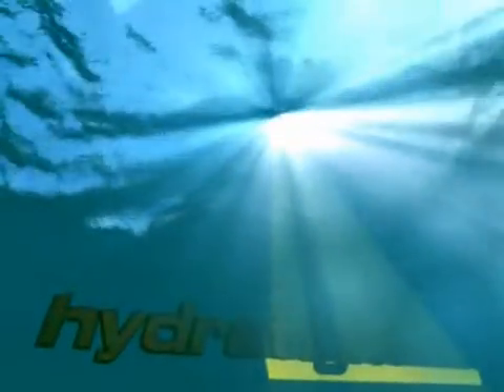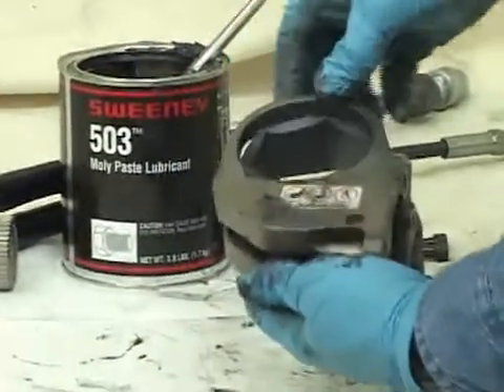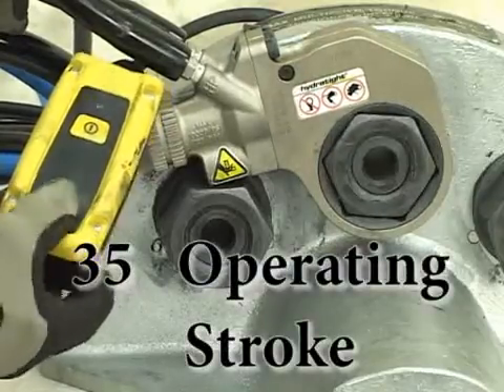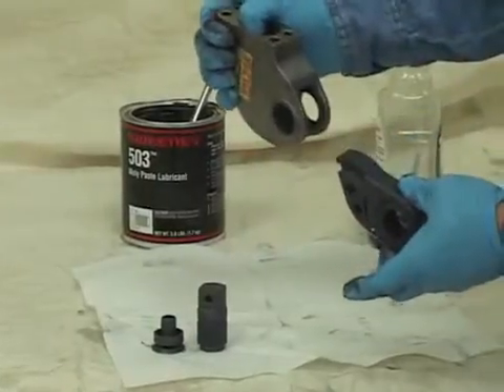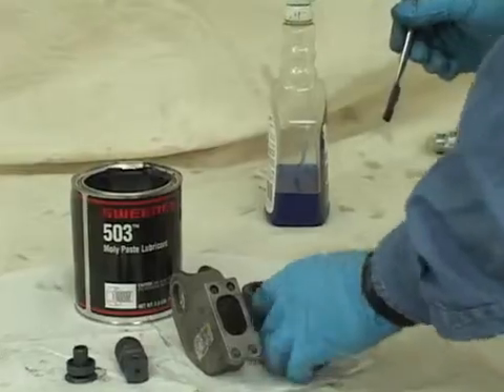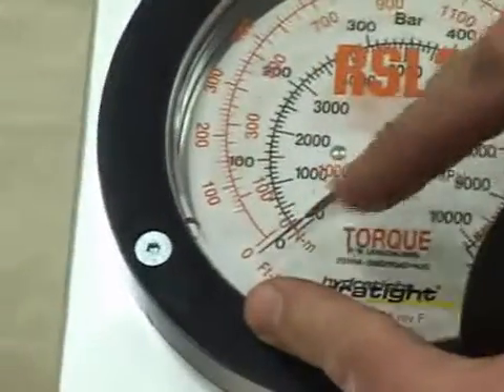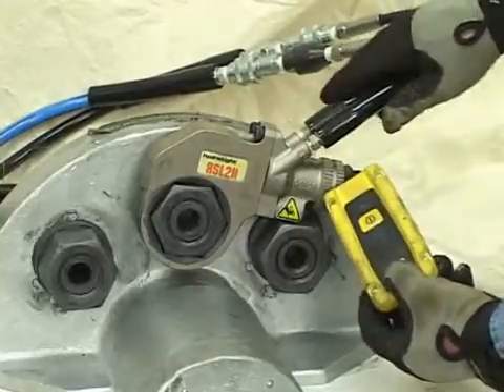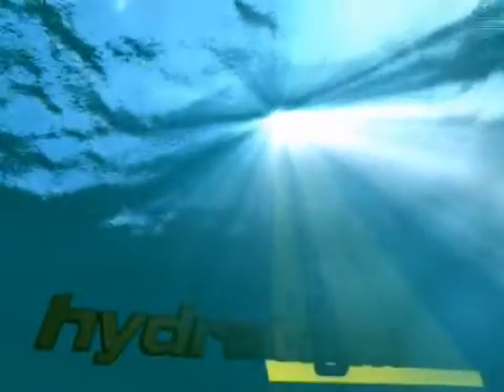RSL Torque Wrench Overview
Short introduction to the line of RSL torque Wrenches from Hydratight.  This video designed, shot, edited and narrated by Tom Feehan.